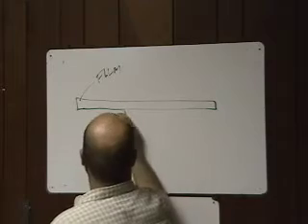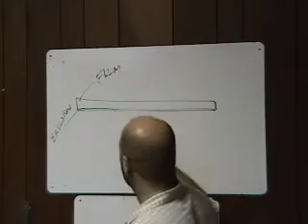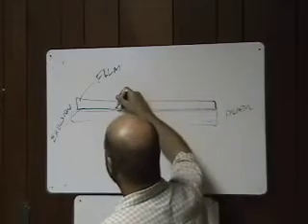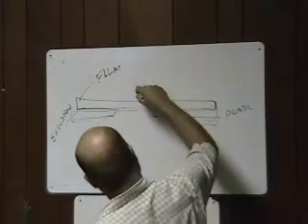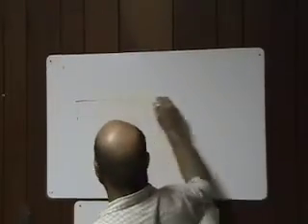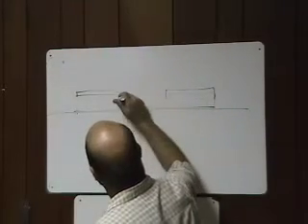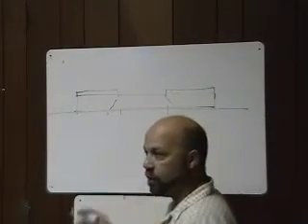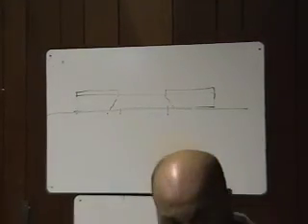Emulsion Side Down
A brief discussion on the importance of keeping the emulsion side of films "down", or directly against the plate surface.